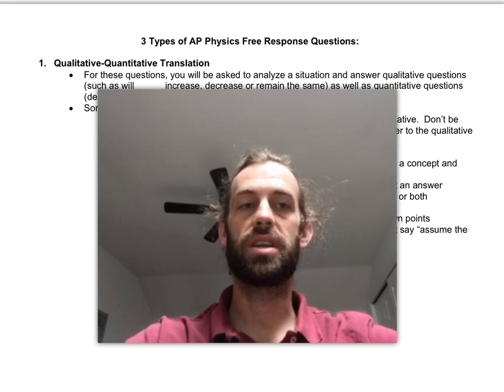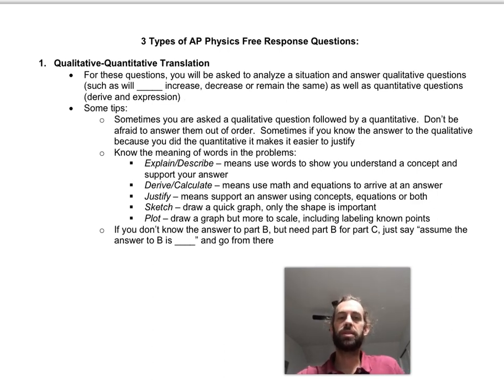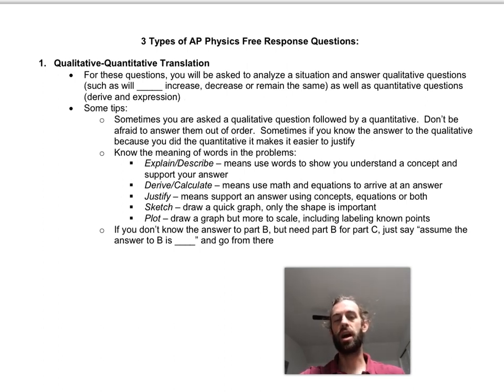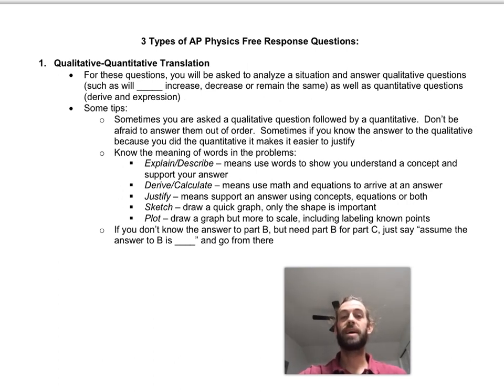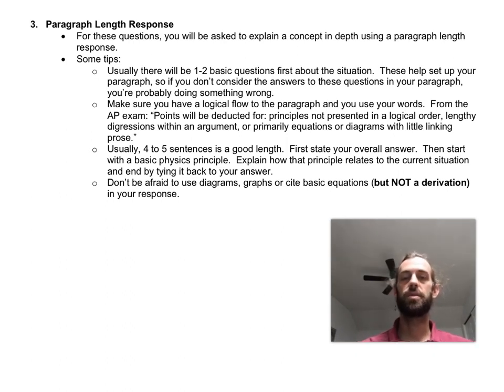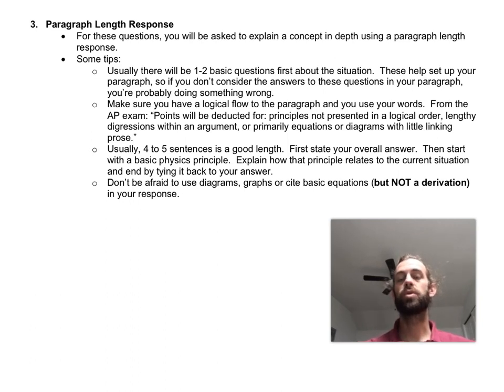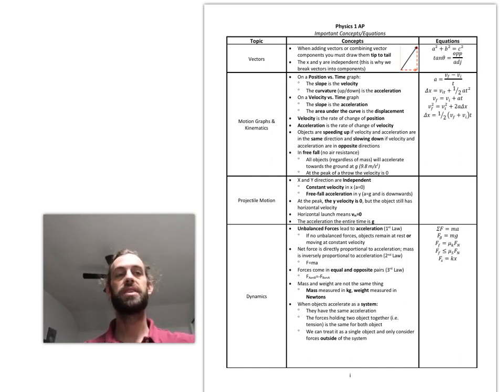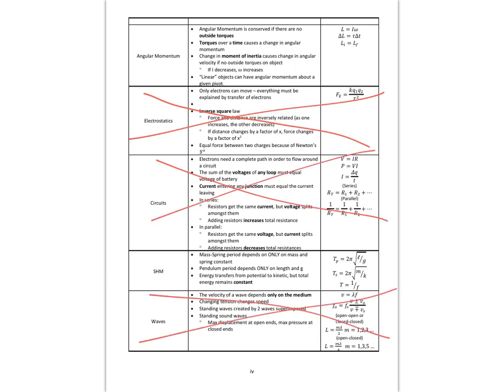2020 AP Exam Tips